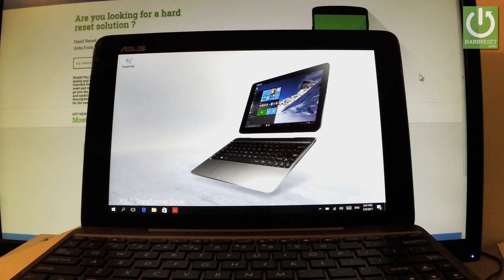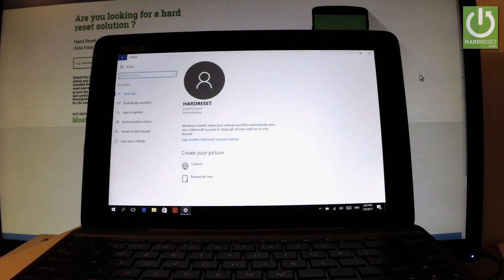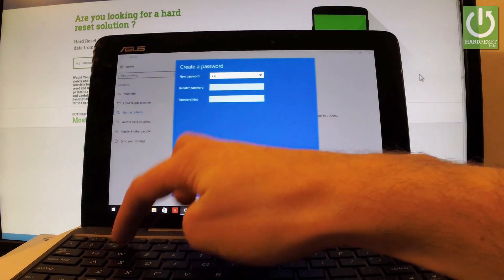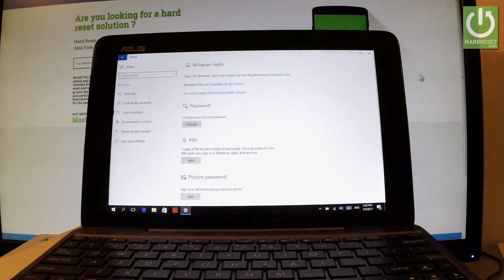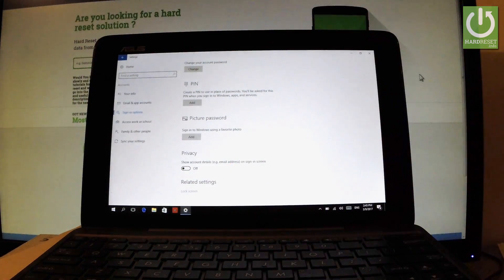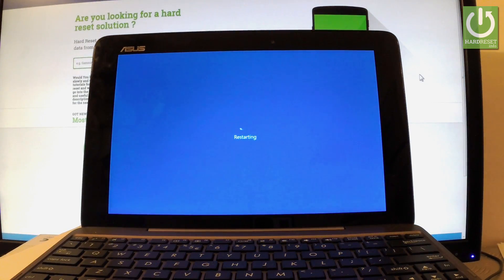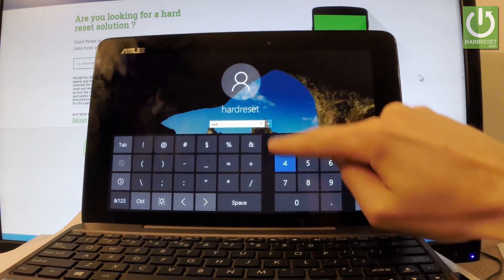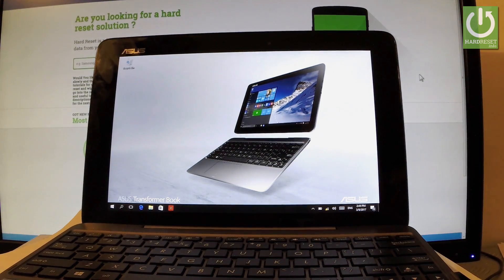How to Set Up Password in ASUS T100 Transformer Book - Screen Lock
How to activate password protection in ASUS Transformer Book? How to set up screen lock in ASUS Transformer Book? How to add password to ASUS Transformer Book?

You can protect your data in Windows Tab by setting up the password protection on your device. Check the following tutorial to see the step by step Password Activation instructions.